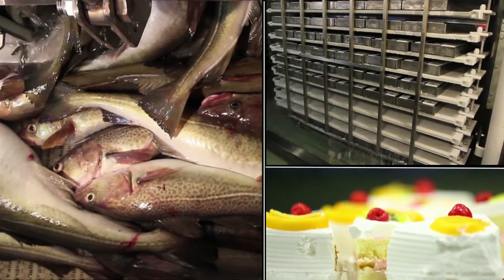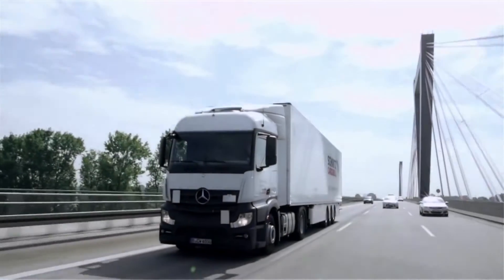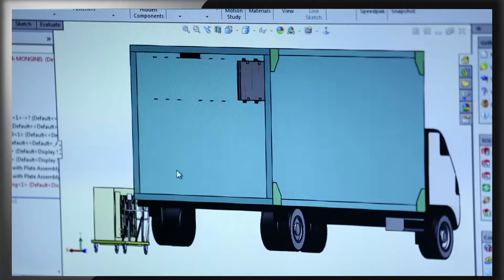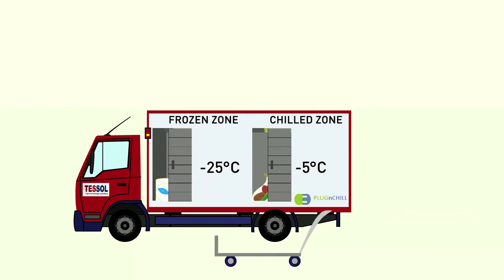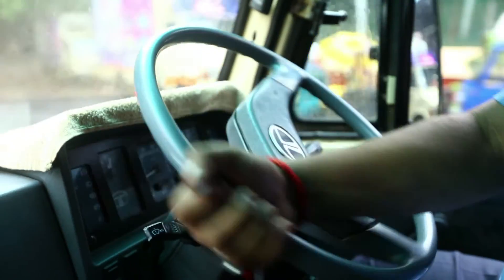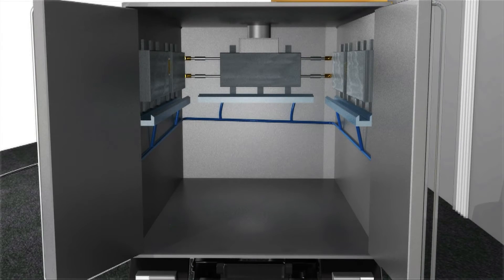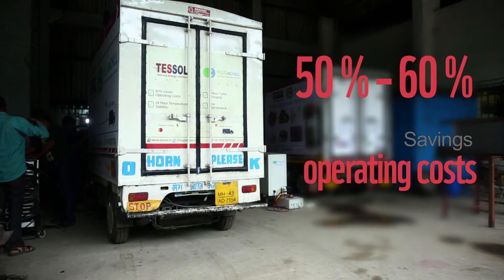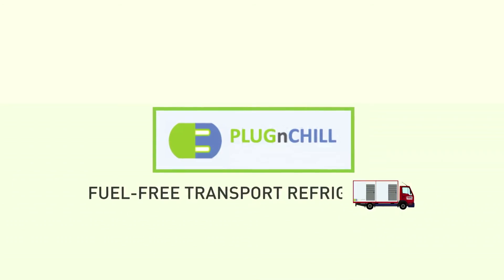PLUGnCHILL: a PCM based Thermal Energy Storage Technology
By Thermal Energy Service Solutions Pvt. Ltd. (TESSOL)
Winner of the Climate Solver 2014 Award : GHG Reduction Theme